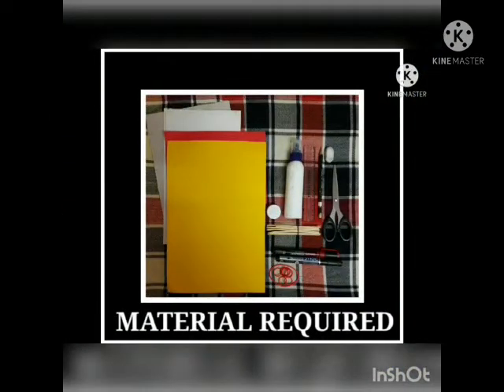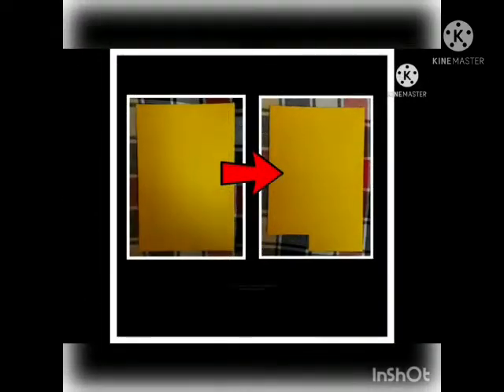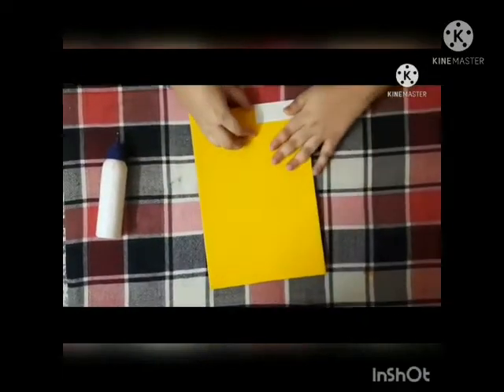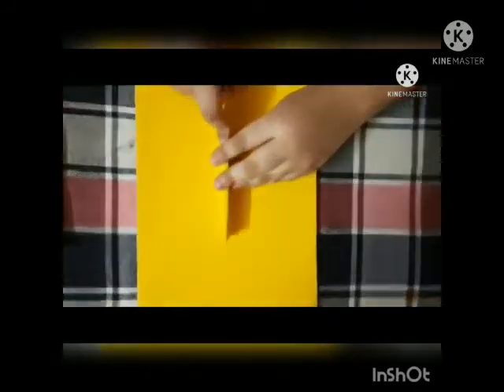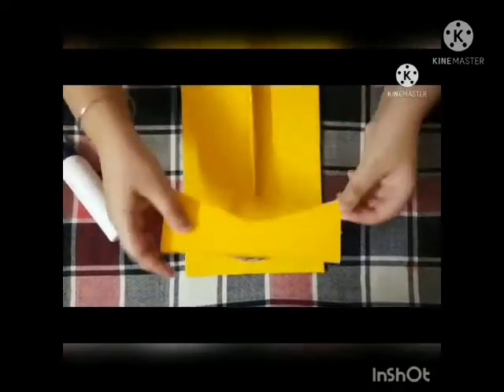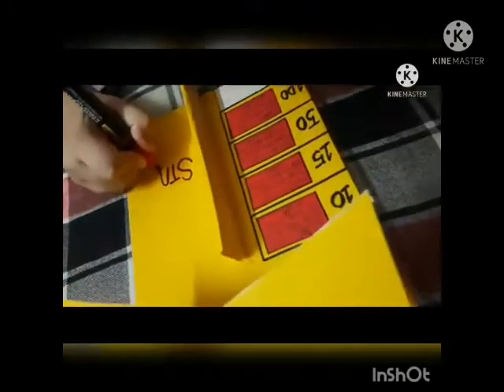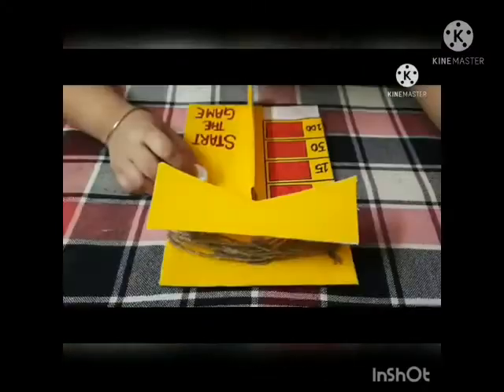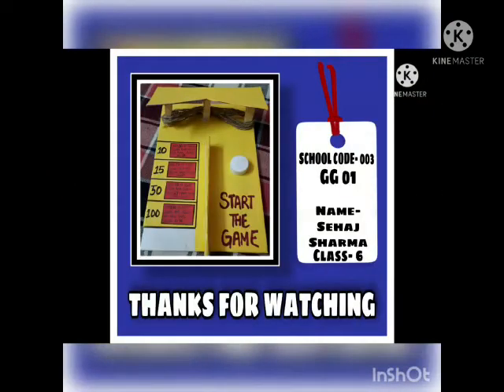zero waste activity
zero waste activity by Sehaj
school code 003